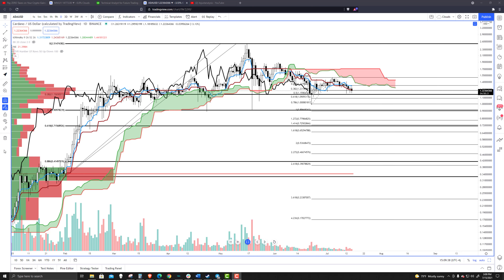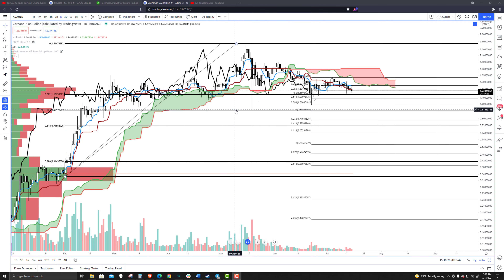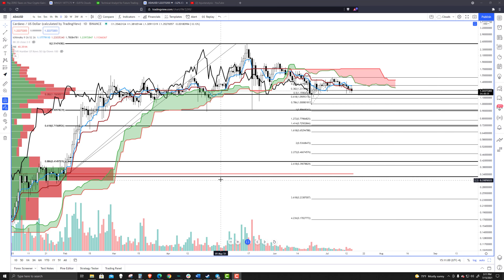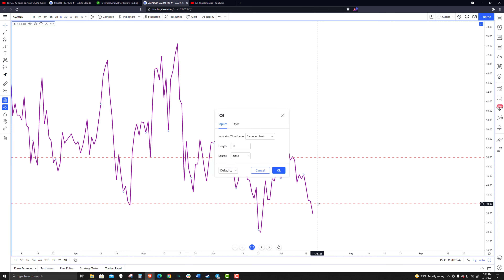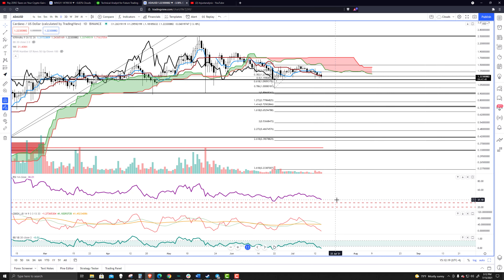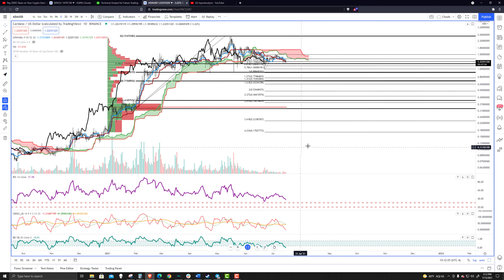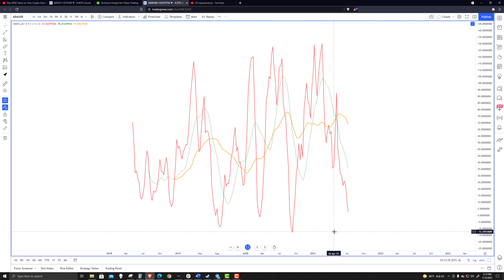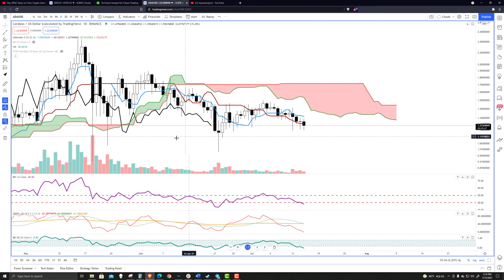Cardano (ADA) may not hold $1.20 - ADA Technical Analysis, Charts, Price Prediction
Exchange Rates UK TV: $0.94 support zone now under threat.